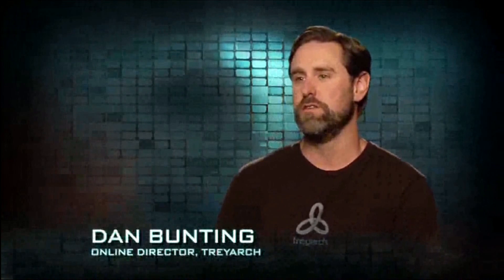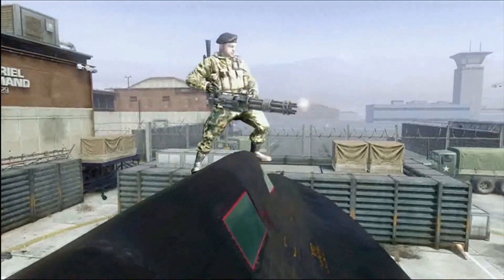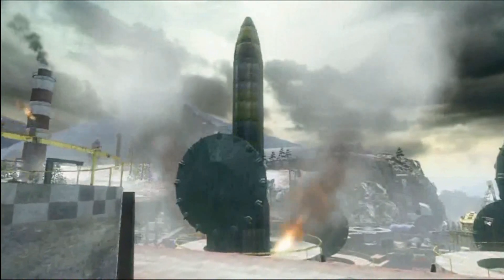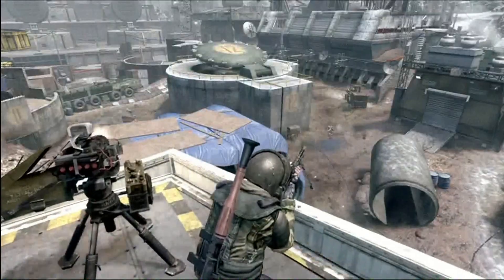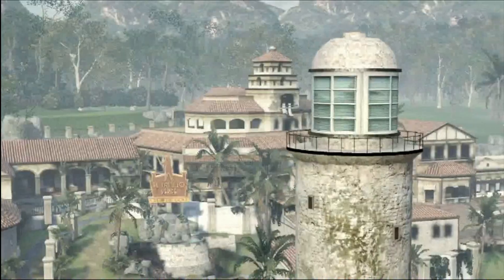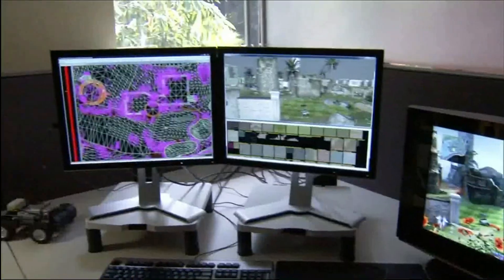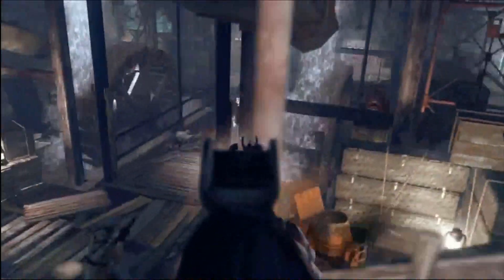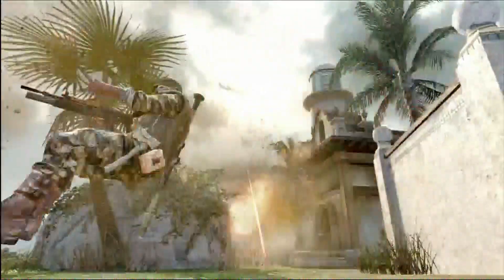Annihilation Map Pack